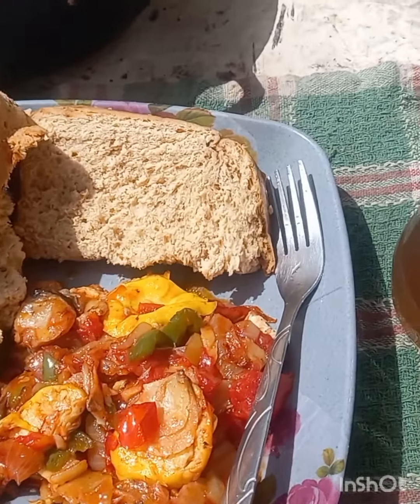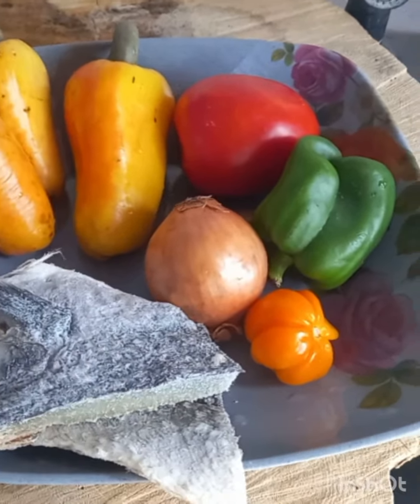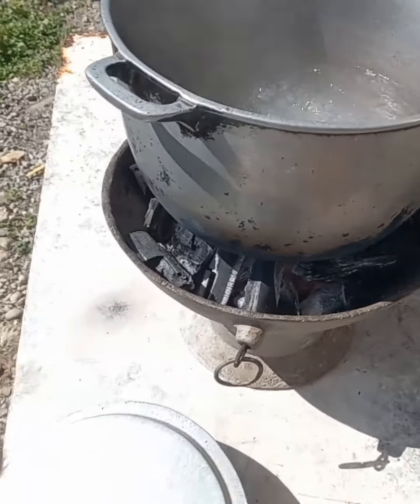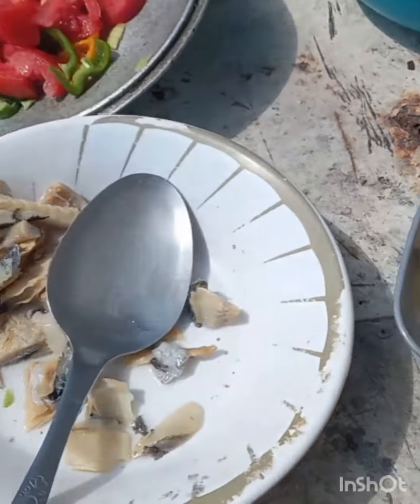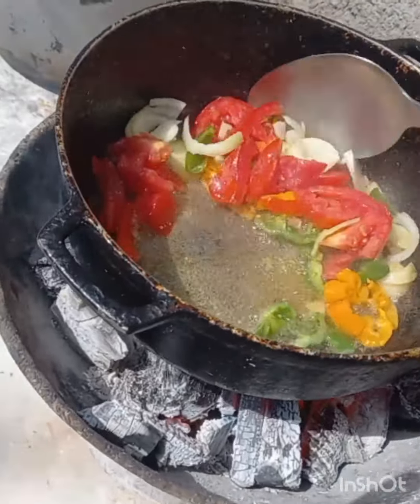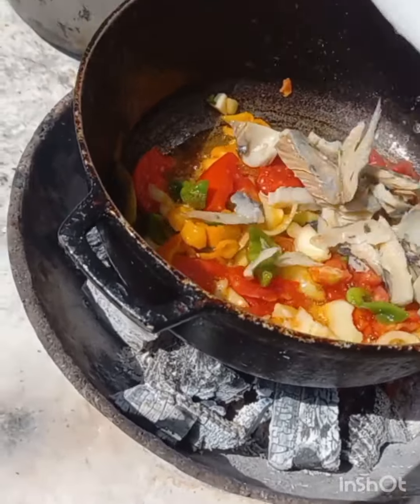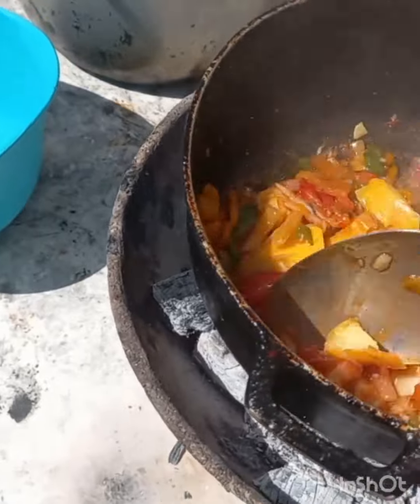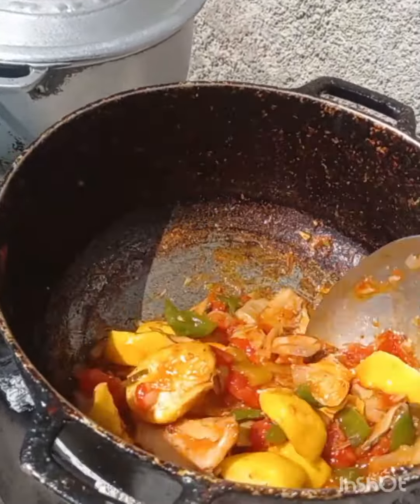recipe cashew apple with saltfish Jamaican cooking with lumber jack